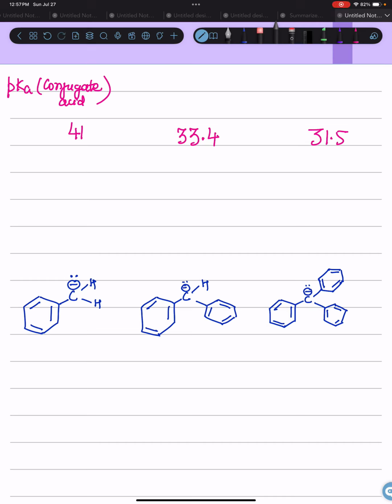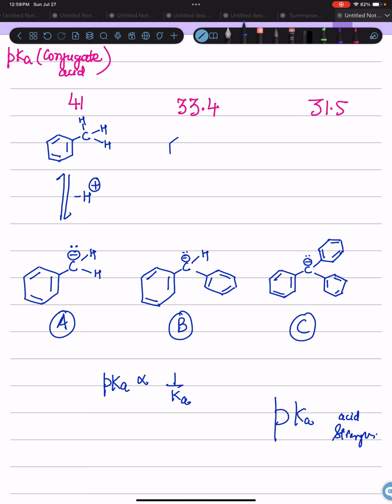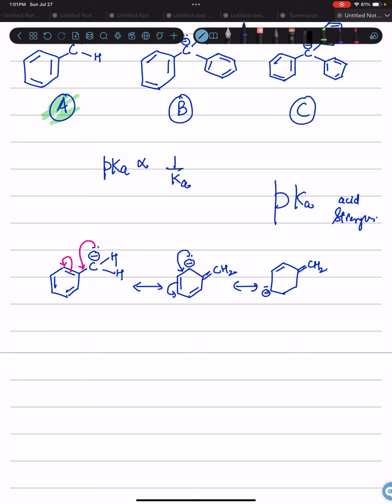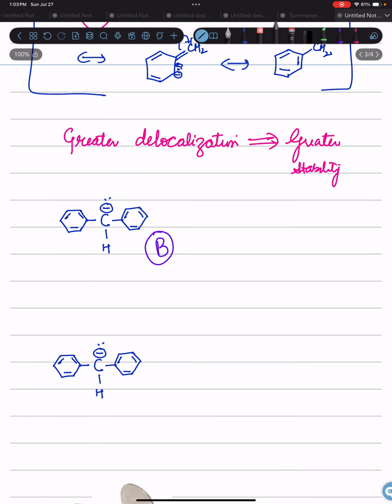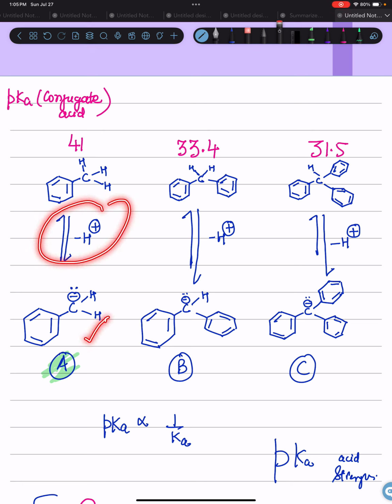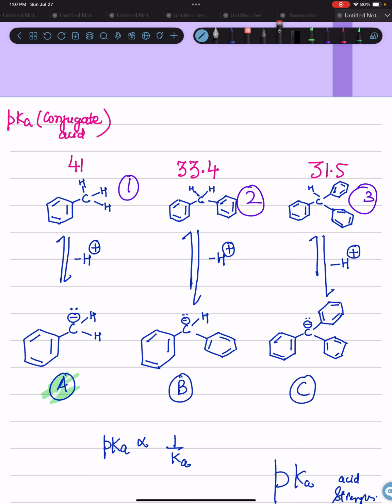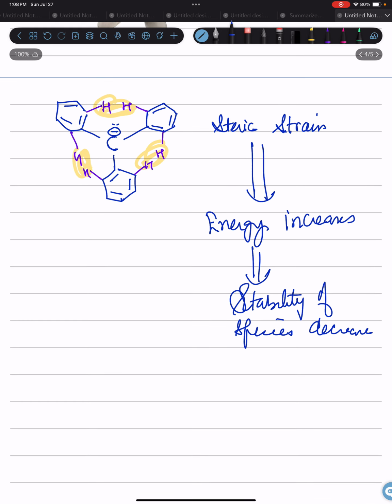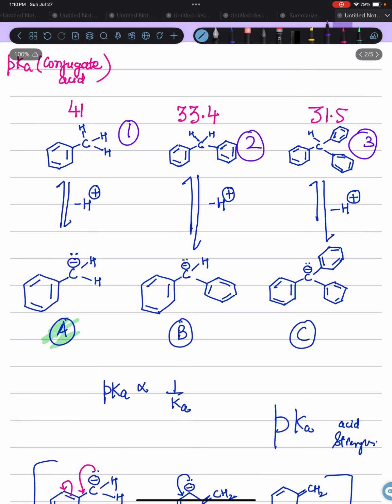Triphenylmethyl Carbanion: Resonance with a Twist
🧪 Think you know how to predict acid strength?
Let’s go deeper—it’s not just resonance, it’s geometry.
In this  video, we explore how coplanarity enables (or disables!) delocalization in conjugate bases—and how that affects acid strength.
📱 Watching on a phone?
This video was recorded in portrait mode to preserve clarity from my handwritten notes.
👉 Simply pinch to zoom the screen for a closer view of text or reactions.
It works best on mobile — feel free to zoom in where needed!

✍️ You’ll learn:

How to assess the stability of conjugate bases

Why lone pairs sometimes don’t participate in resonance

The hidden role of atomic alignment in acid-base chemistry
🎓 Ideal for organic chemistry students and curious learners.